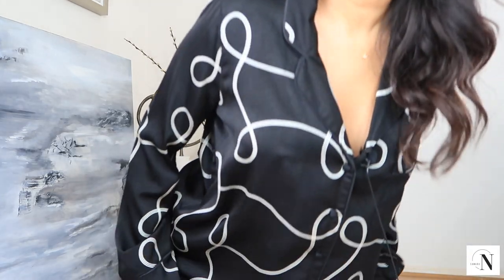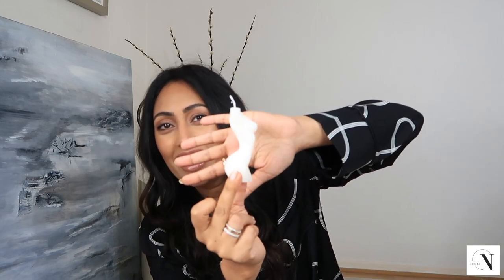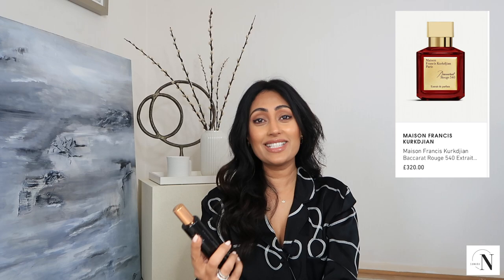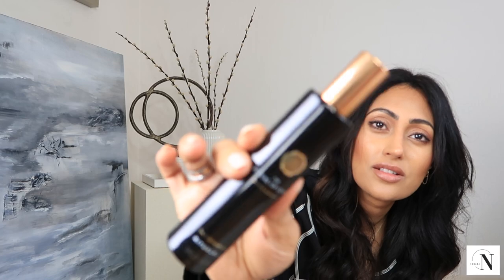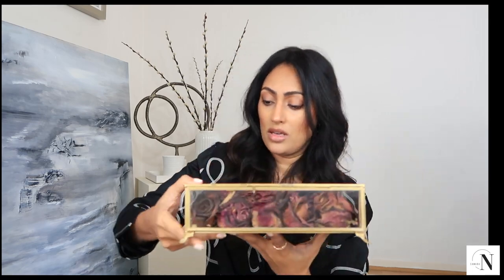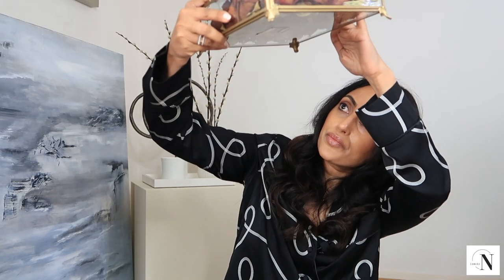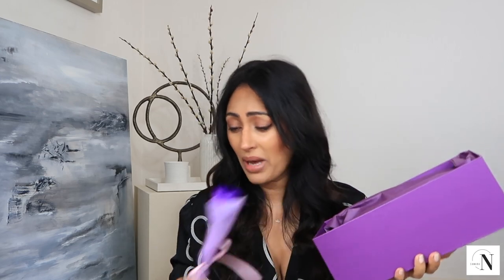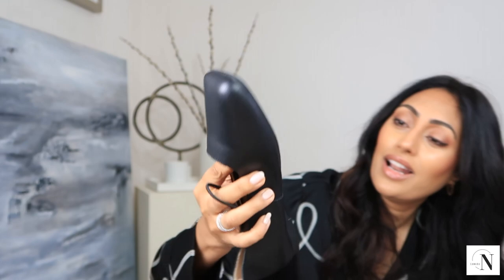FALL FAVORITES| Rituals, Zara Home, Primark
Hi all, I have been loving so many new things recently so I thought I'd share some with you.

Rituals Hair and Body Mist.

Pyjamas and Top Primark
purchased separately in size medium